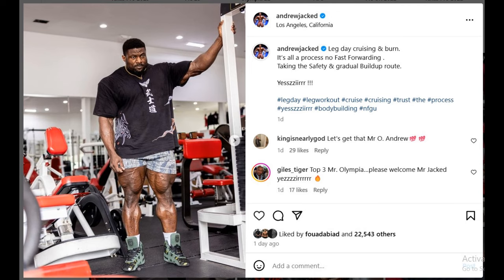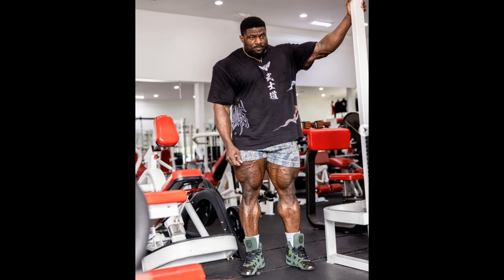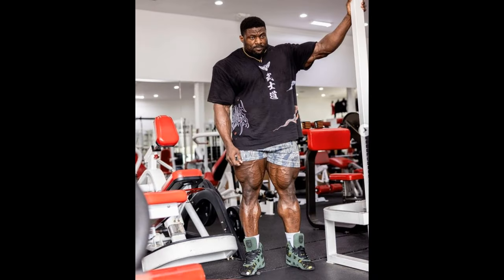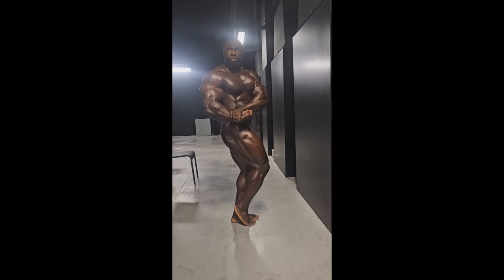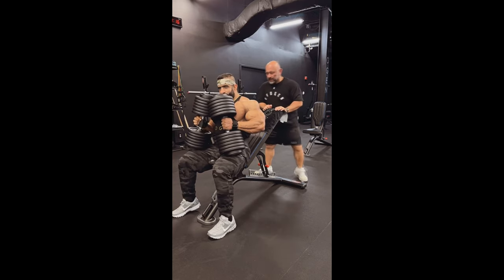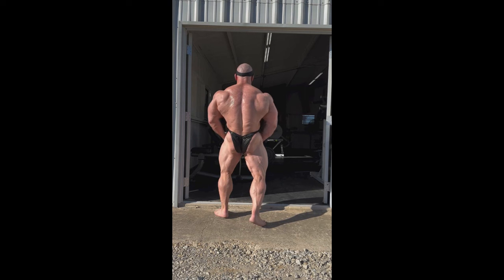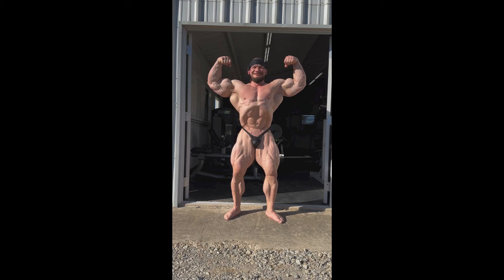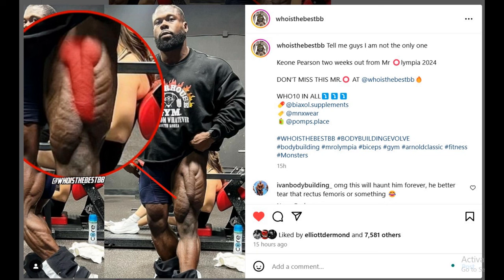Will Andrew Jacked be Conditioned Enough? + Samson Dieting HARD! + Hadi Choopan 10 Days Out + MORE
TIMESTAMPS
00:00 - Intro
00:13 - Will Andrew Jacked be Conditioned Enough?
04:26 - Samson Dieting HARD
06:55 - Hadi Choopan 10 Days Out
09:22 - Hunter Labrada Update
11:57 - Horse MD 6 Weeks Out
13:30 - Keone Pearson lol